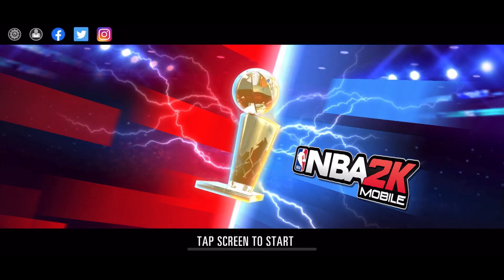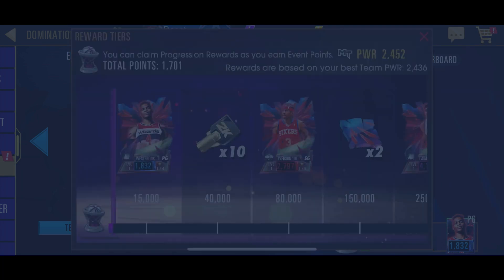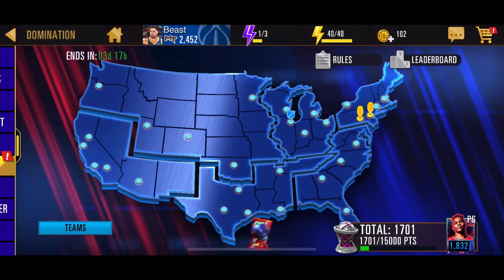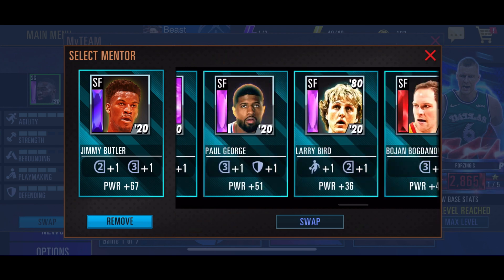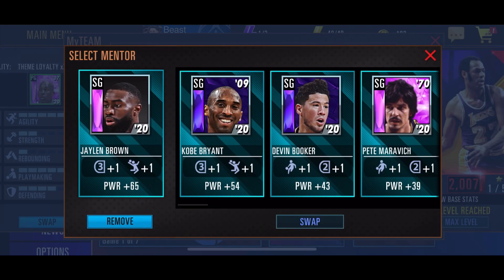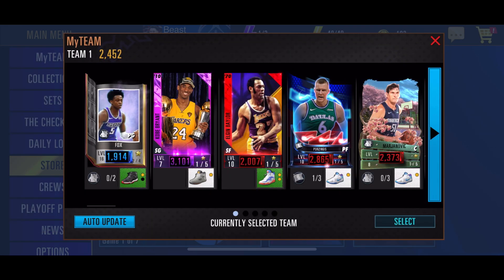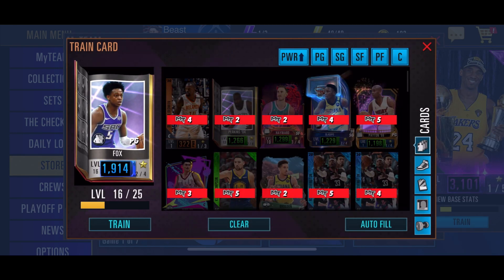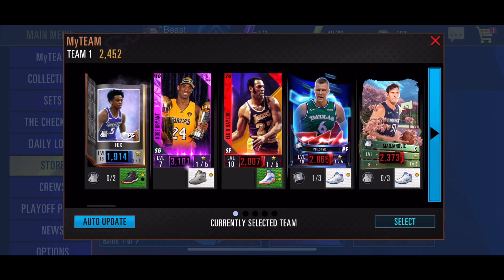How to Get Mentors in Nba 2k Mobile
Hey guys!! This video will go over how to get mentors in nba 2k mobile.
Hope u enjoy!